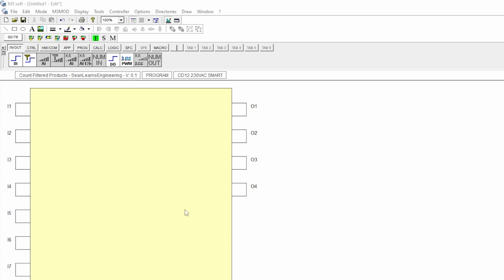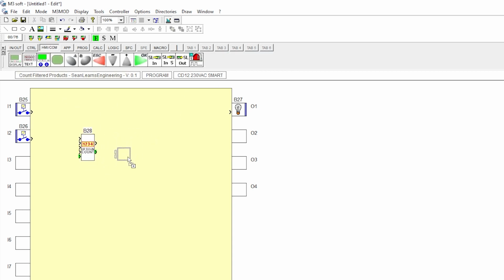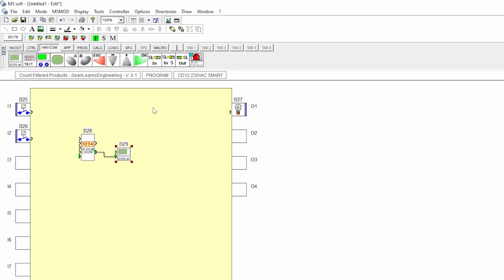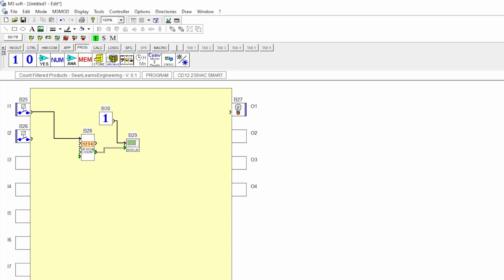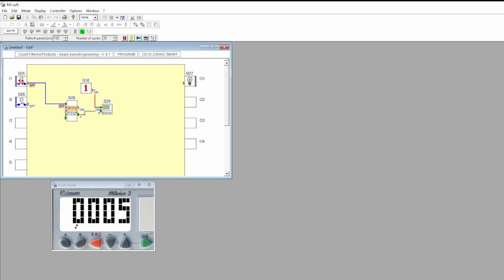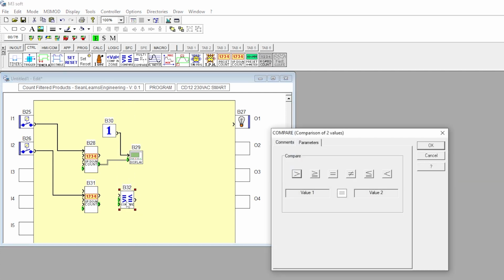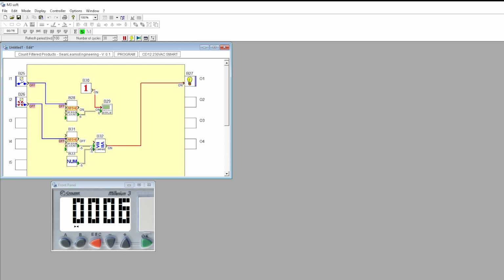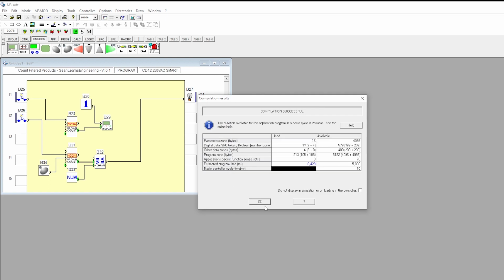How to Build a PLC Program for Product Filtering and Warning System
Hey there, PLC enthusiasts! In today's video, we're diving into the world of Programmable Logic Controllers (PLCs) to build a simple yet effective product filtering system. This system will not only count the number of good products but also alert you with a warning light when a certain number of faulty products pass through. Let's get started!

🛠️ What You'll Learn:
- How to use Discrete Inputs and Outputs
- Setting up an Up Down Counter from the "Control" tab
- Configuring the LCD Display for "Max numbers"
- Building a faulty product warning system
- Adding a reset button for the warning light